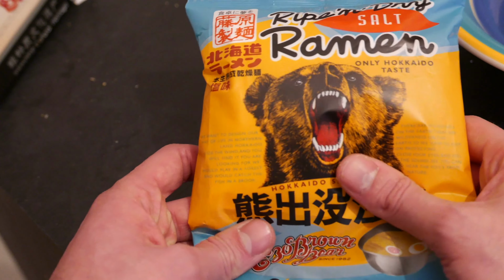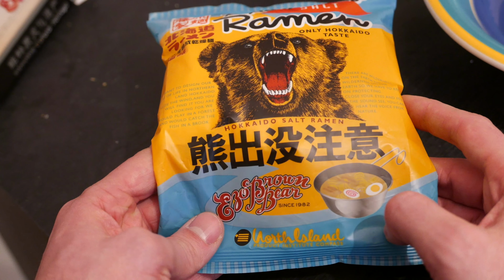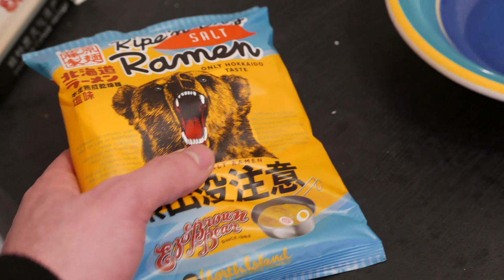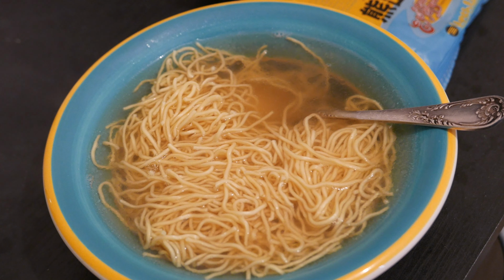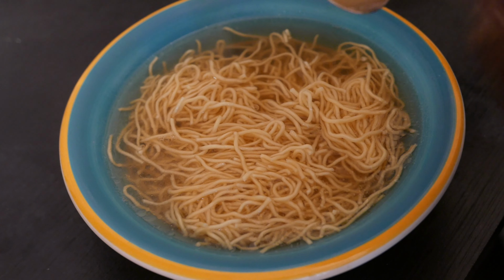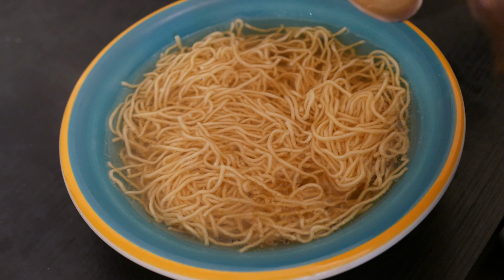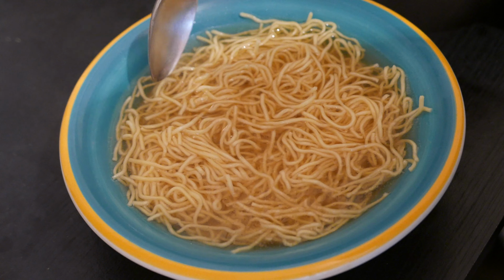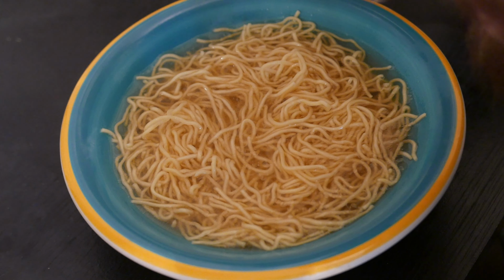Hokkaido Salt Ramen - Ripe n Dry Salt Ramen - Brown Bear review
This video is about Hokkaido Salt Ramen - Ripe n Dry Salt Ramen - Brown Bear